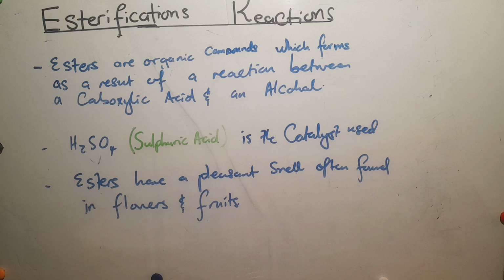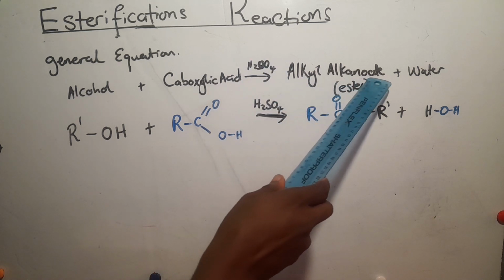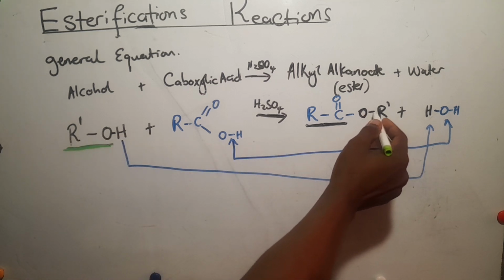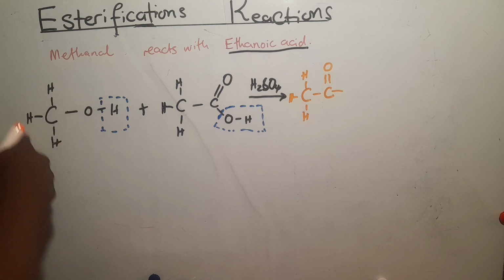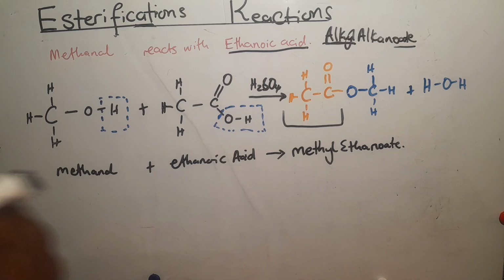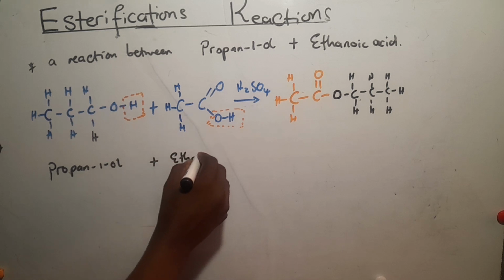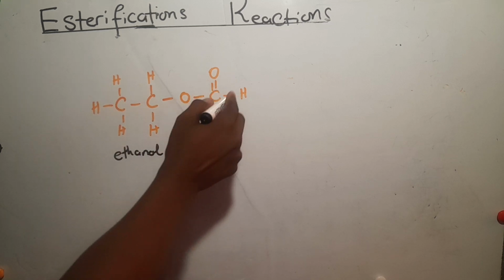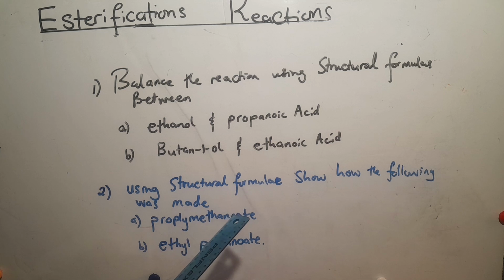LESSON 7: Esters and esterifications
This video focuses on organic chemistry part 1, Esterification  Isomers, chain Isomers,  position Isomers and functional group isomers . full explanations
free notes and textbooks on our Google drive :